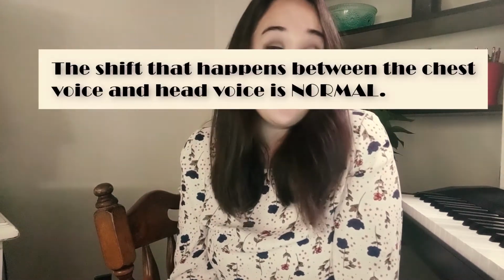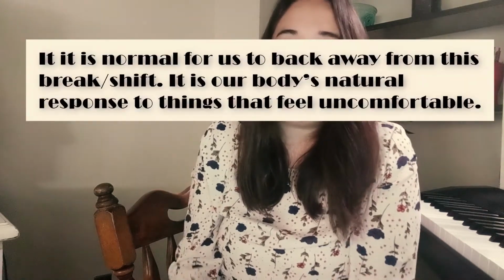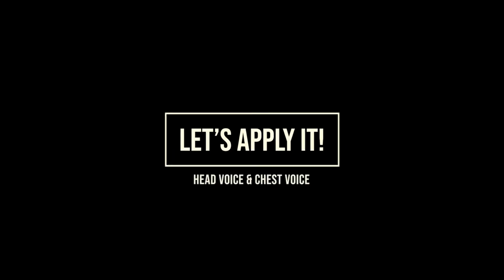Performance Essentials: Head Voice & Chest Voice with Carlee (ages 12-18)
Sing with Carlee!

Noorda Summer Camp is proudly supported by the Theatre for Arts and Education Center at Utah Valley University.